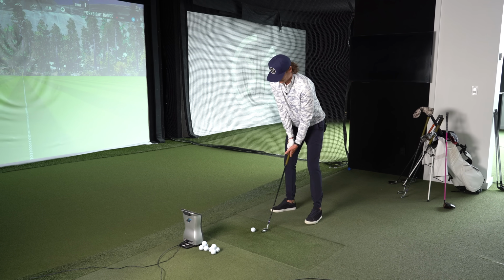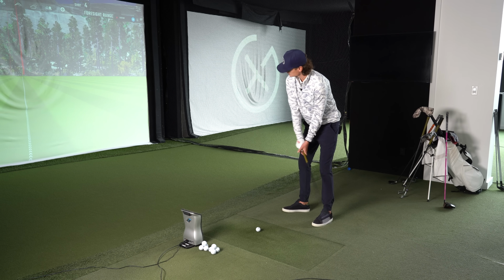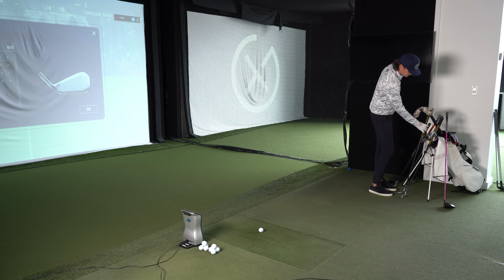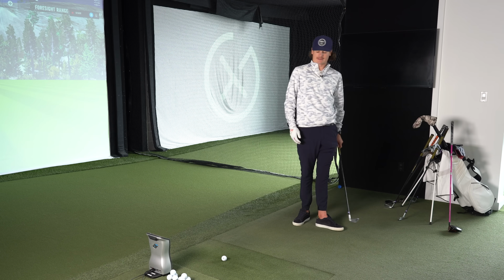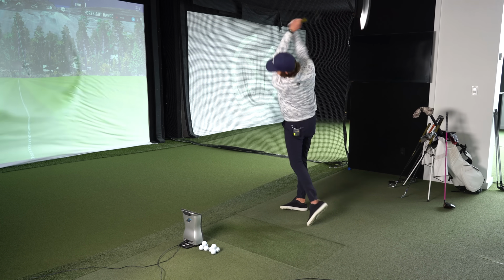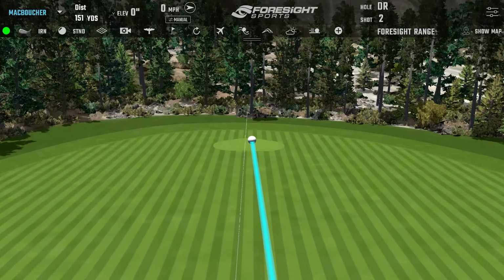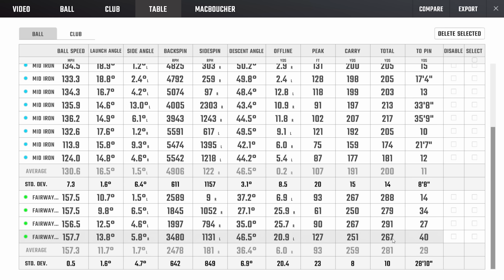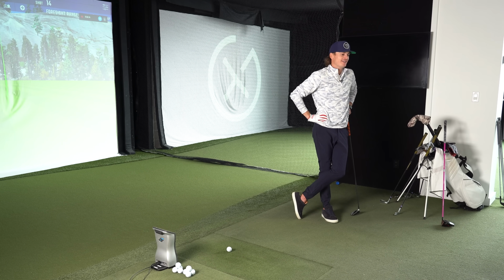CONTROL YOUR MISS // How to Embrace Your Natural Shot Shape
Ian Fraser and Mac Boucher are in the TXG Studio to help you understand the benefits of embracing your natural shot shape to control your misses, hit more fairways, and hit it closer to your target

0:00 // Intro to Shaping Irons
11:11 // Shaping your Fairway Woods